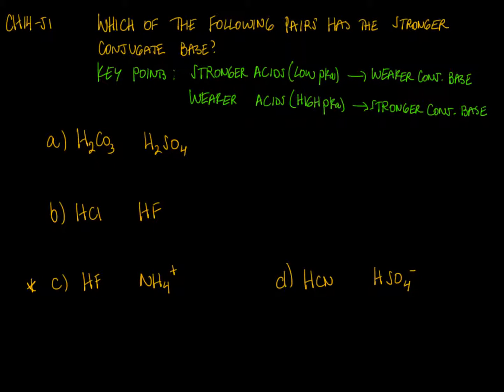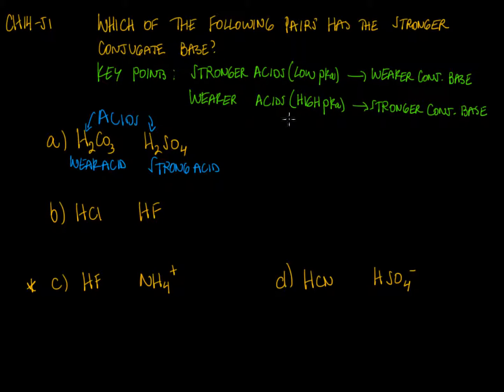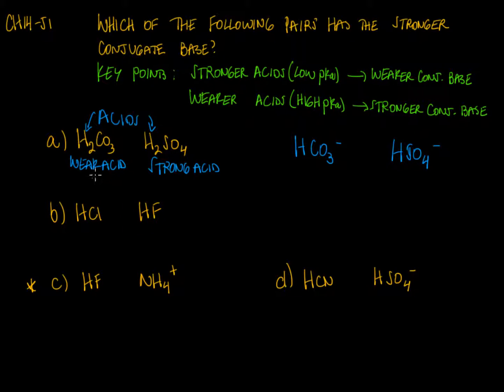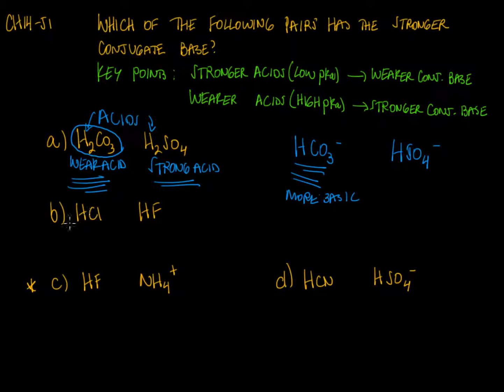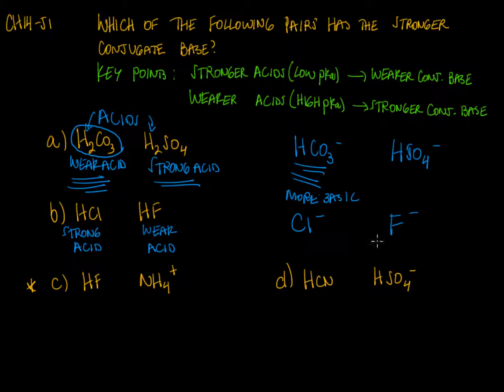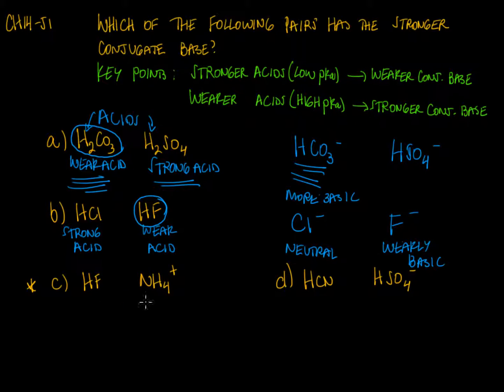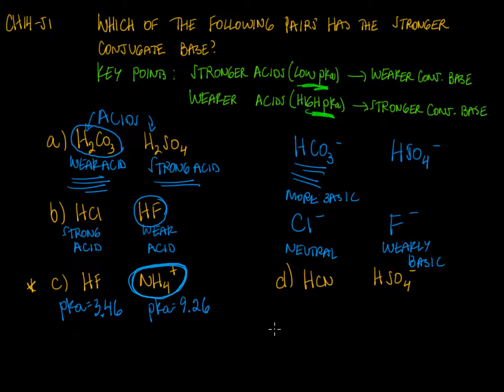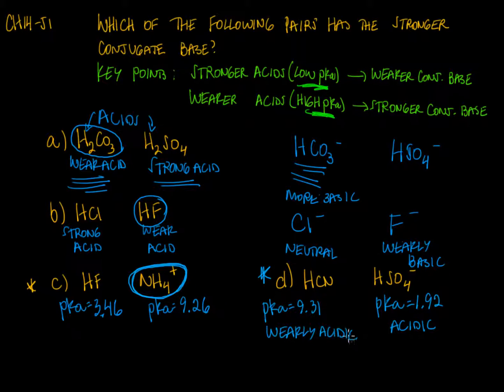Given an acid, choose the more basic conjugate base McMurry CH14 Problem 51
stoddardtutoring brings you explanations for McMurry 6th edition, Chapter 14, Problem 51. The key point here is that the higher the pKa of an acid, the more basic the conjugate base.